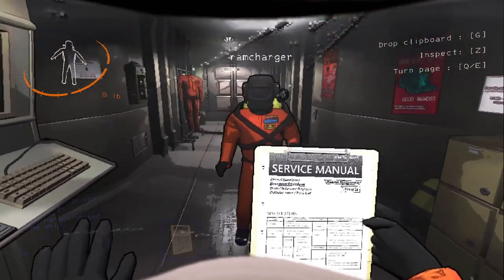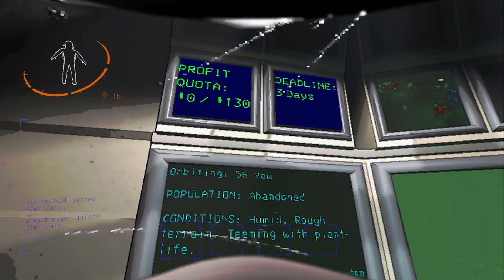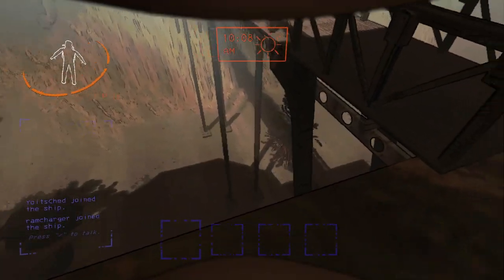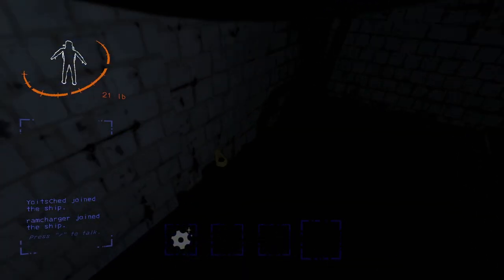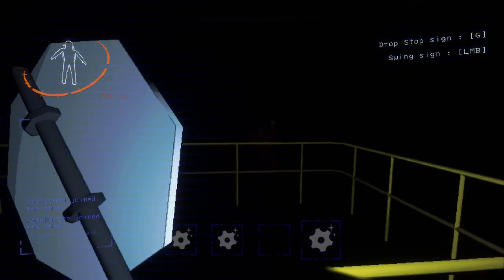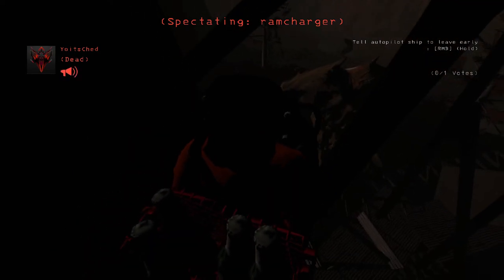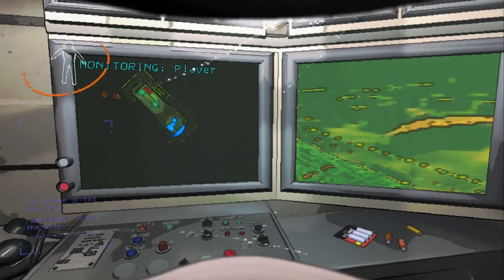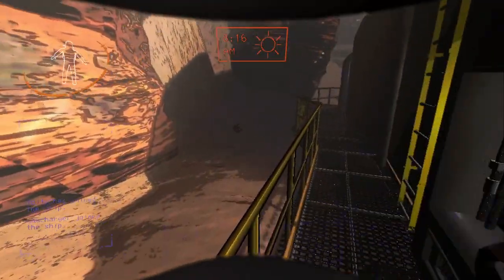I'm Not Fit For The Company | Lethal Company Pt.1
Today me and @doesntmatterrr  got hired to work for the company getting scraps and running from Randy. Found out I'm not that good. Hope you all enjoy!